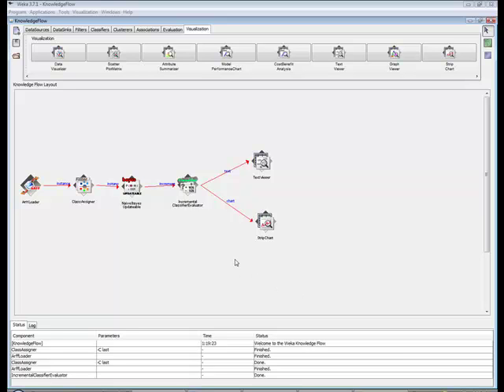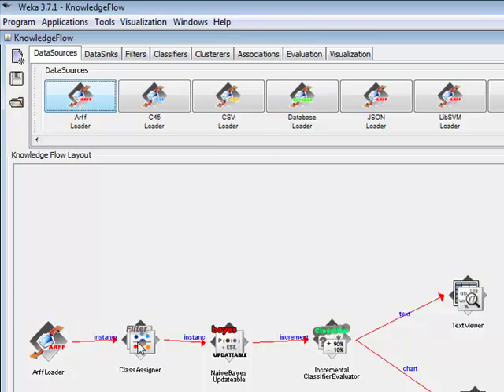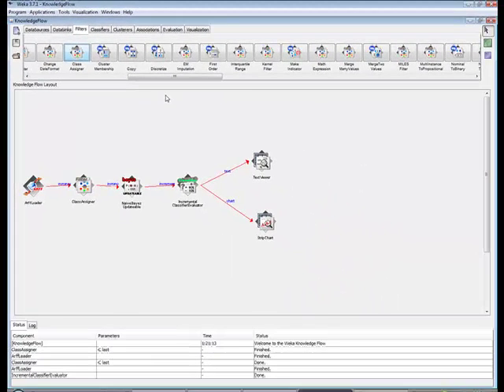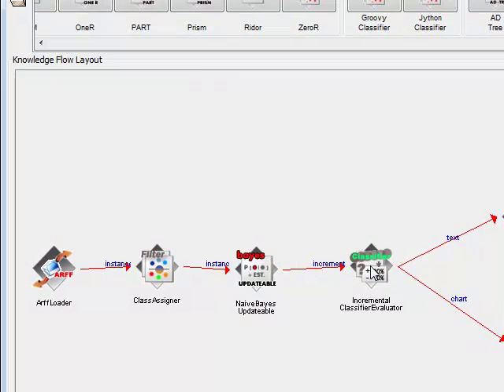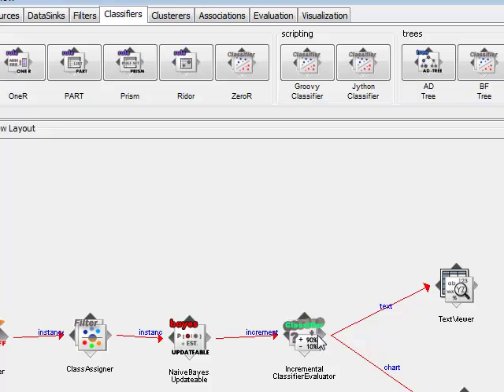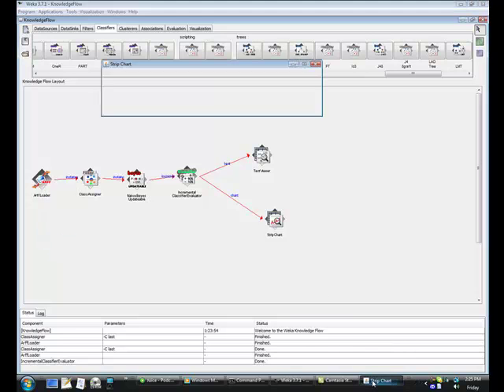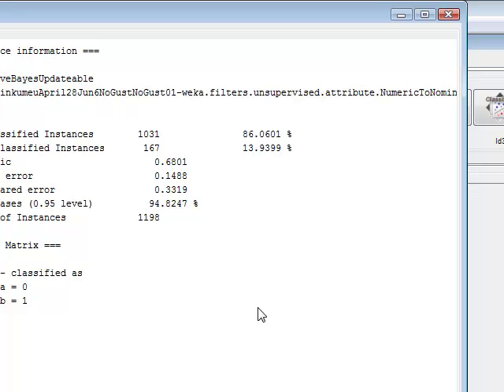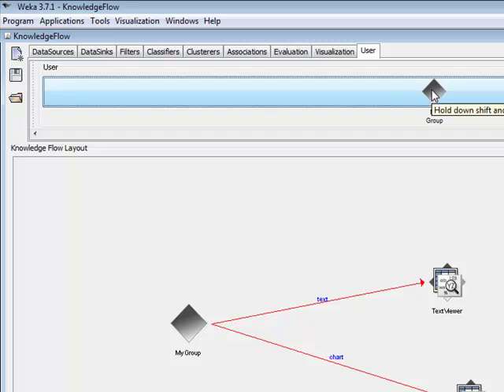Incremental Classifier on Knowledge Flow